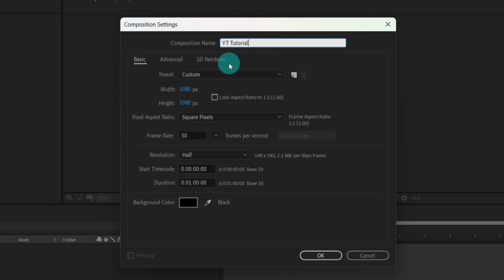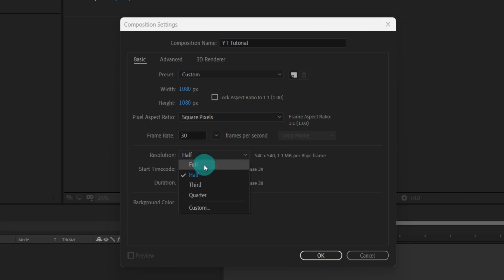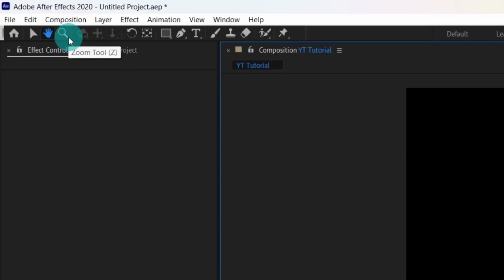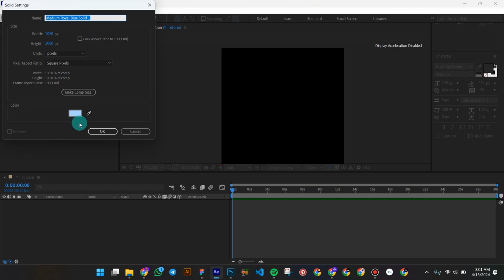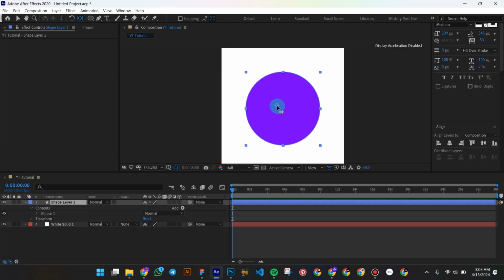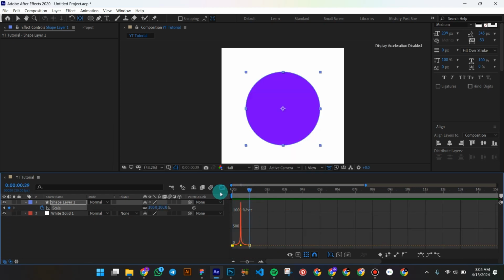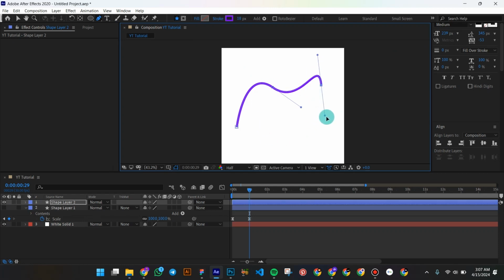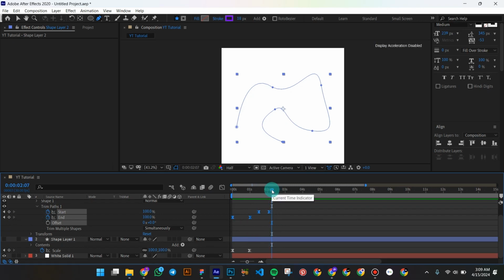Motion Graphics For Beginners Explained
Follow us -